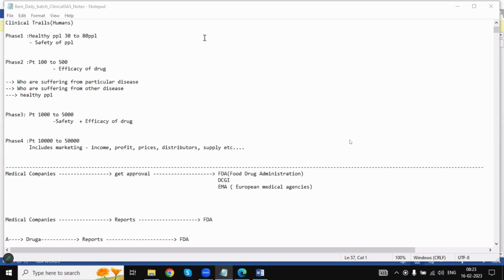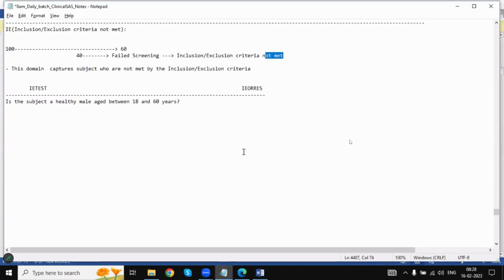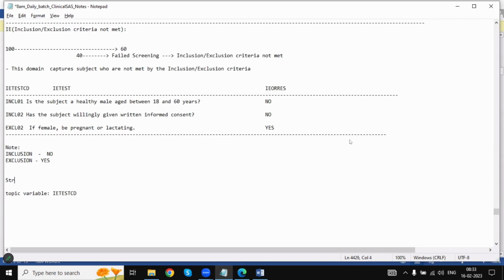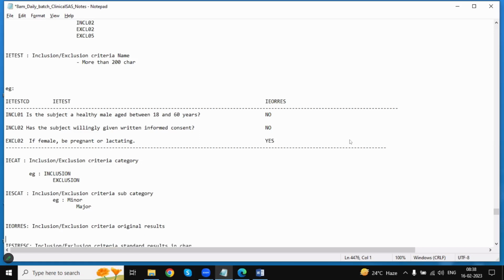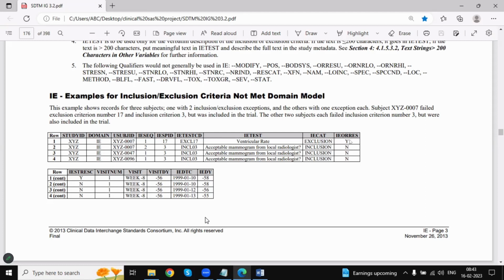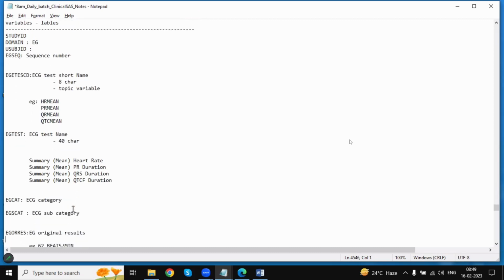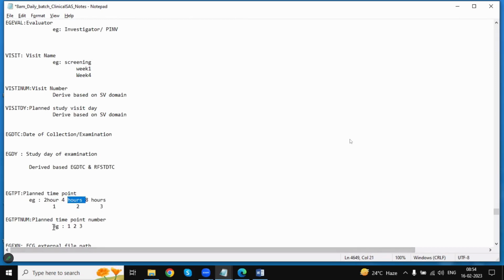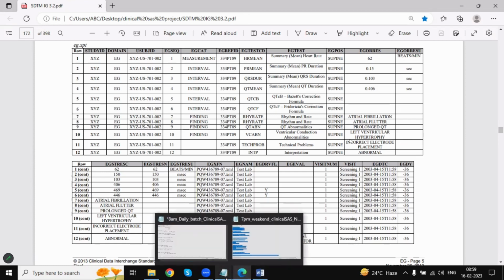clinical sas 21